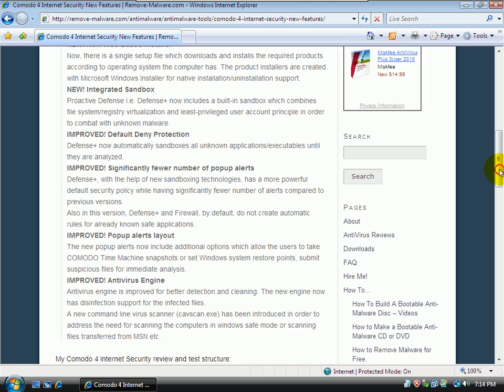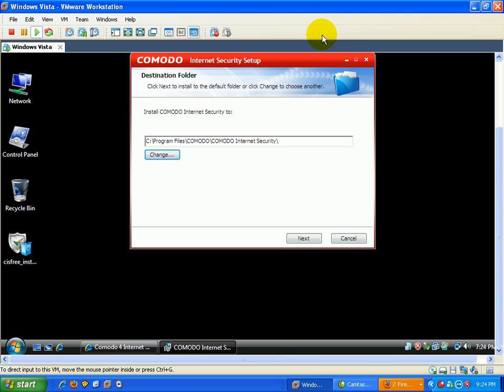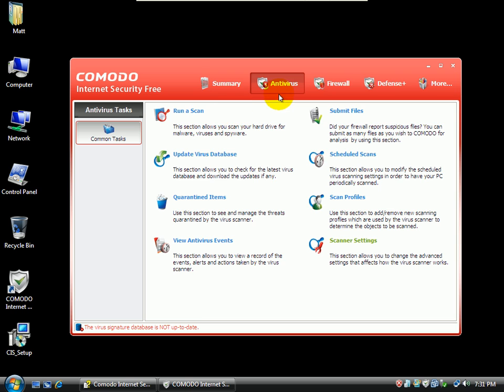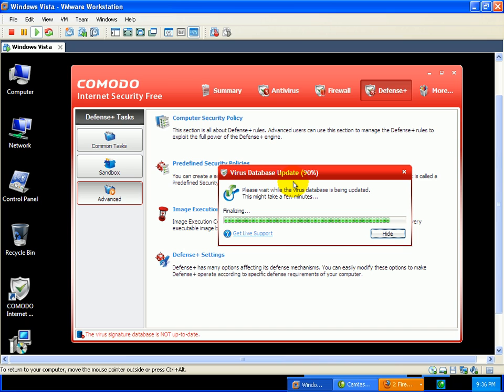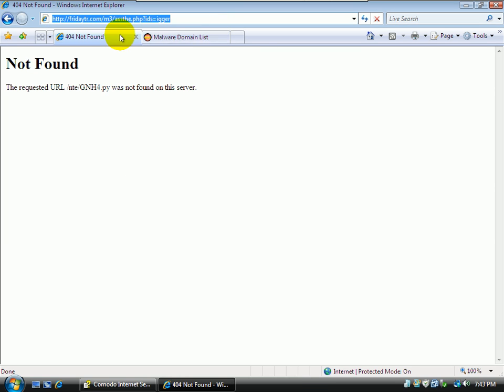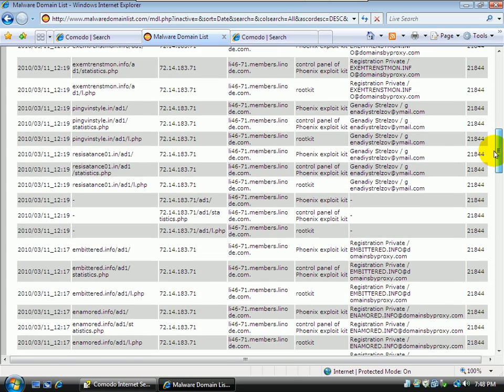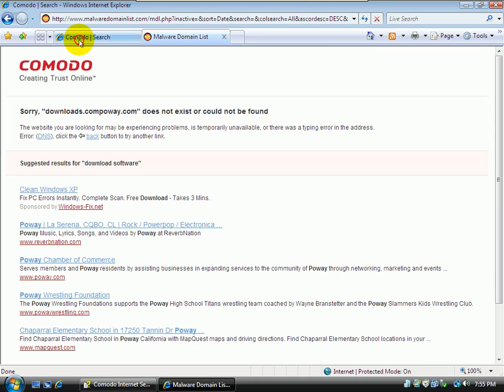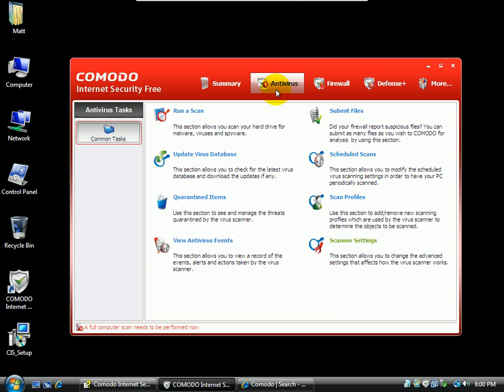Comodo 4 Internet Security Review and Tests Part 1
Can Comodo Internet Security 4 really keep your PC virus free?  Find out as I pit Comodo Internet Security 4 against 10 pieces of malware (viruses).